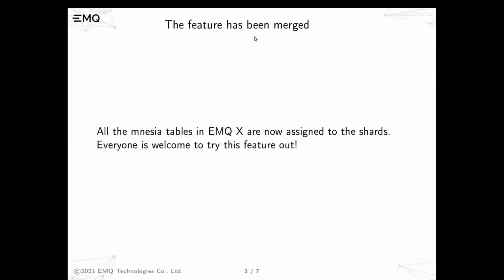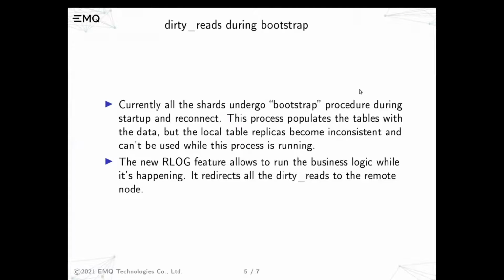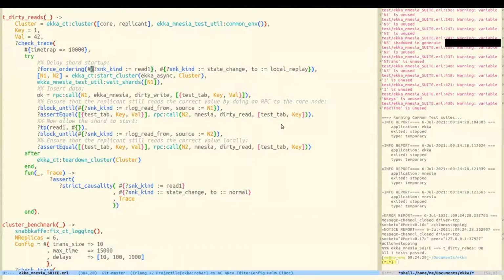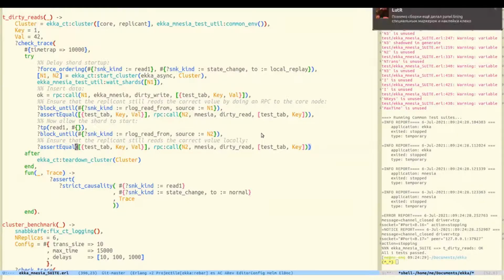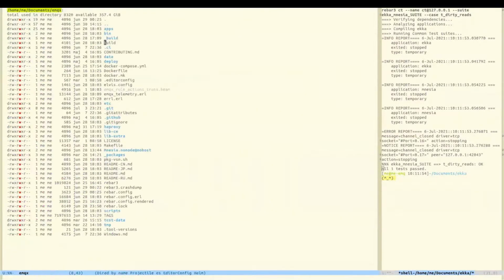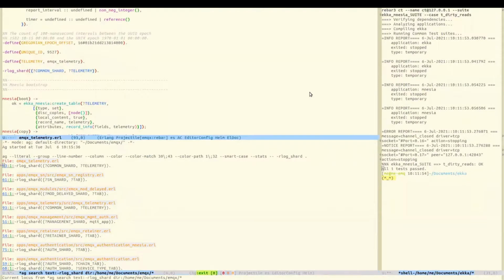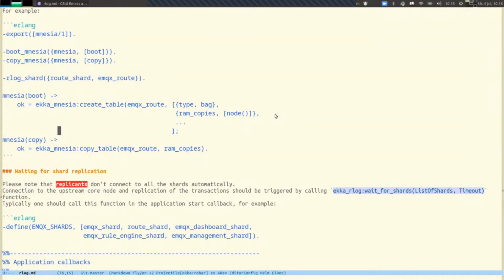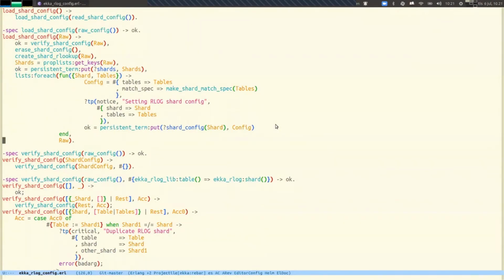RLOG Project Progress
Mnesia:dirty_read function during shard bootstrap